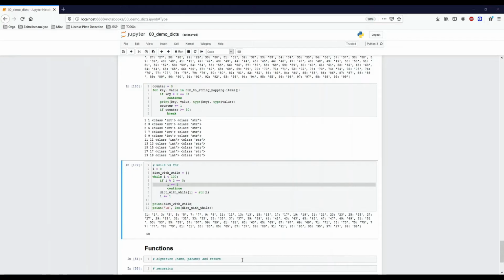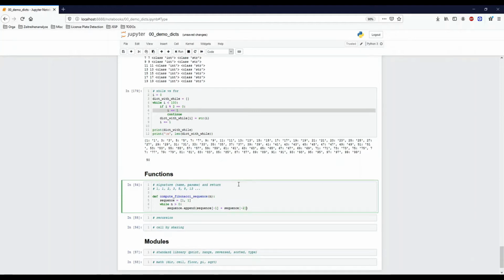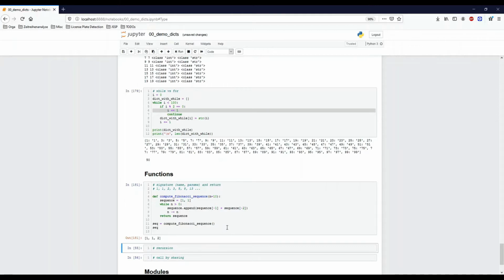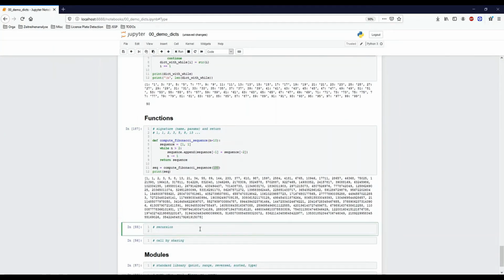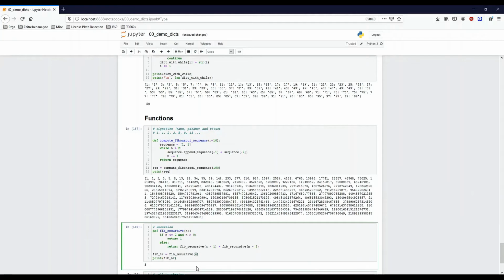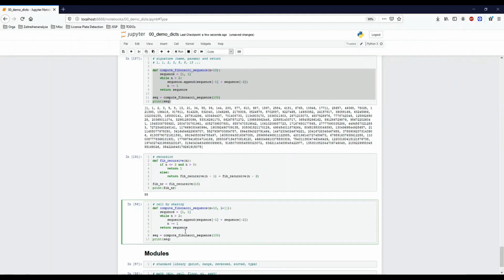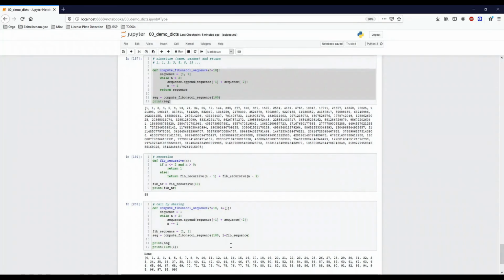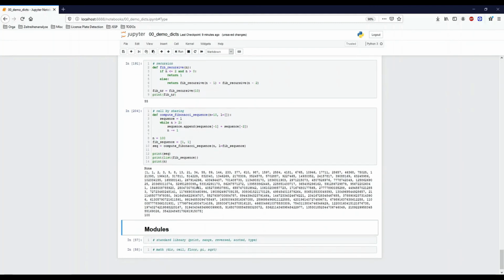Crashkurs 1 E 2 PyCrashcourse 09 functions